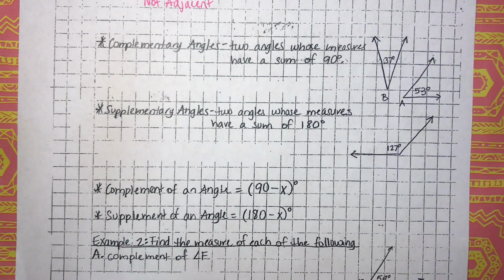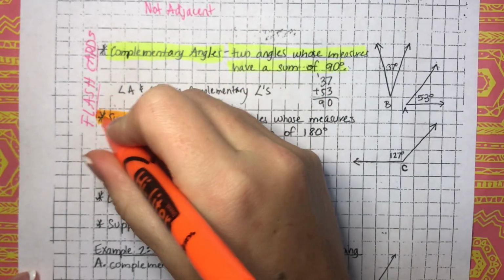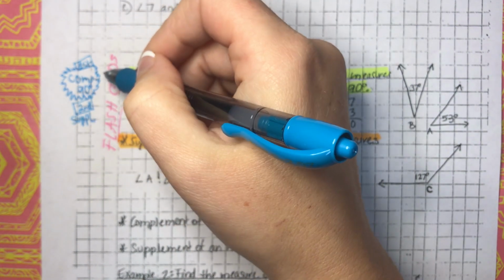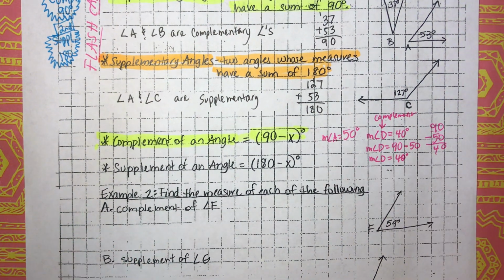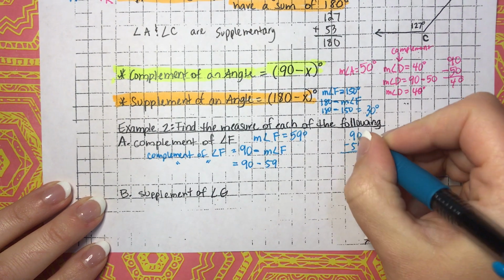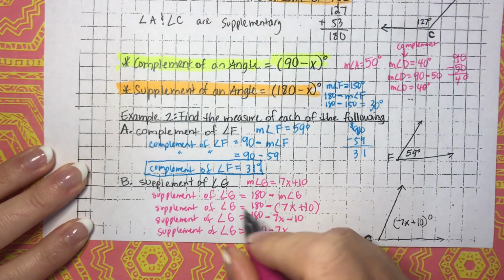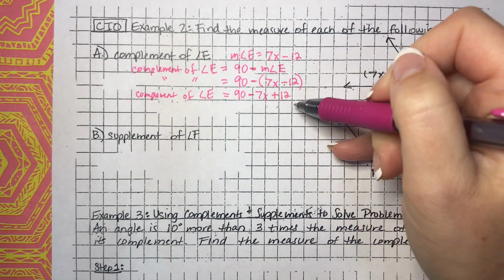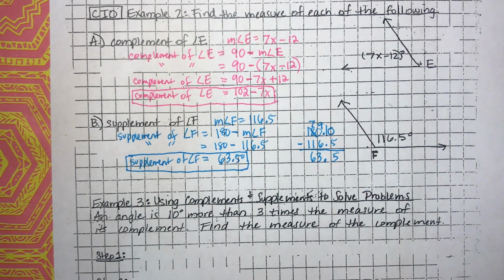Chapter 1.4 Pairs of Angles Ex. 2